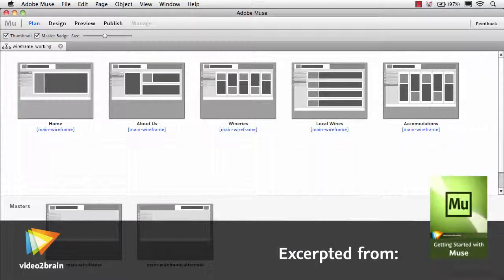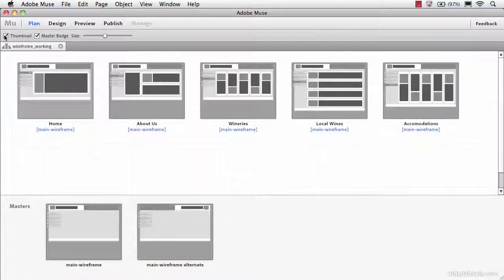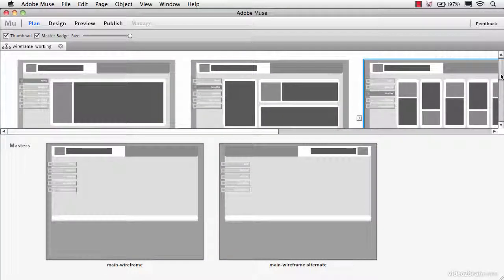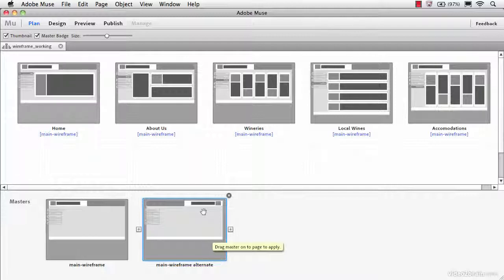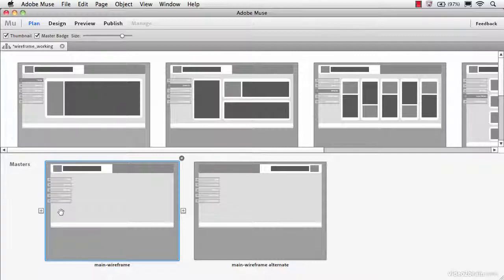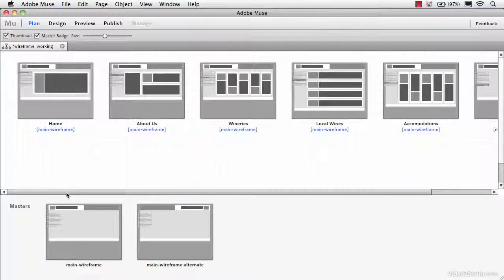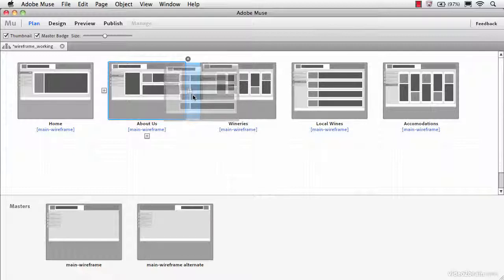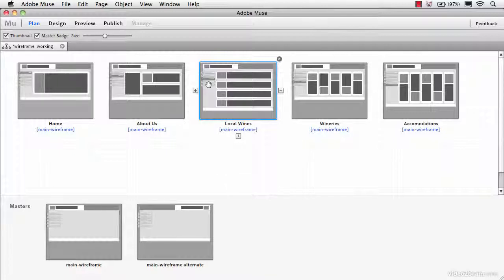The Plan Screen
In this free lesson from video2brain's course, Getting Started with Muse, Jim Babbage creates a site map using the Plan screen and add a simple menu widget in order to see how these features integrate with each other. For more information on this course, please